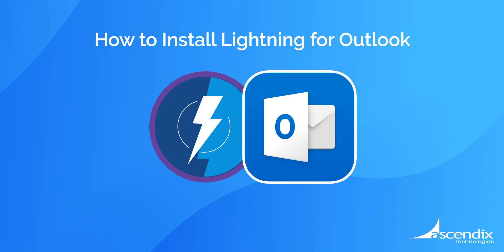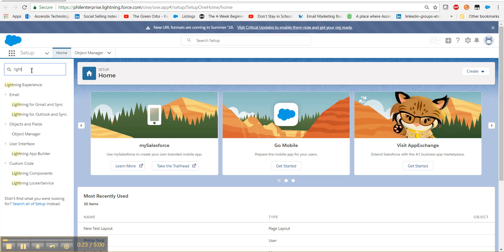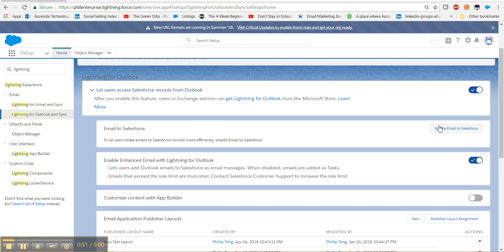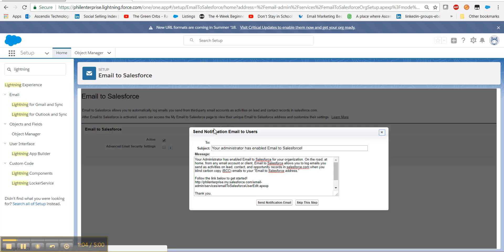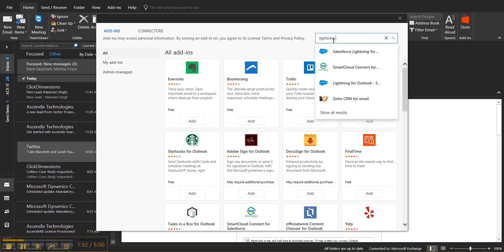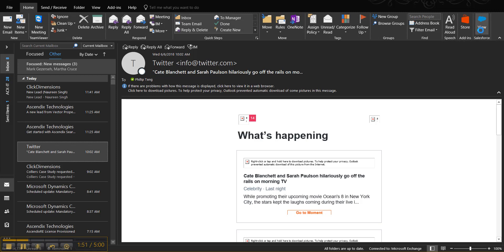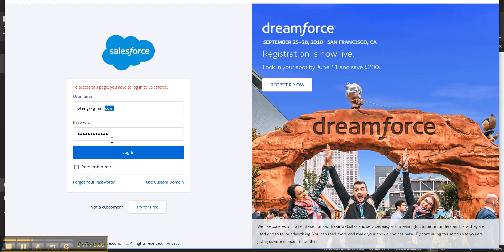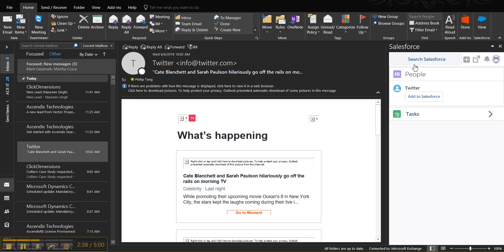How to Install Lightning for Outlook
Watch this video to learn how to install Lightning for Outlook.

About Ascendix Technologies

We are experts in Salesforce customization, configuration, and development of AppExchange apps:

▷ Ascendix Search app: build prospect lists easily, bulk update Salesforce records, add multiple tasks and notes, perform complex searches without IT help, mass email, export lists to Excel and much more with our app.

▷AscendixRE adds CRE functionality on top of Salesforce. Manage your brokerage efficiently and smoothly, keep all your records up to date with our productivity tools and Concierge service.